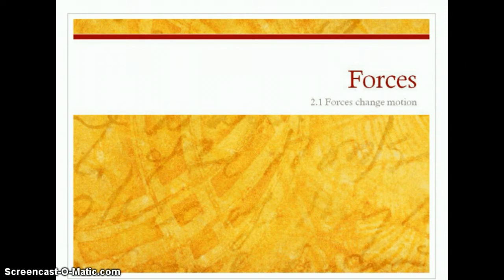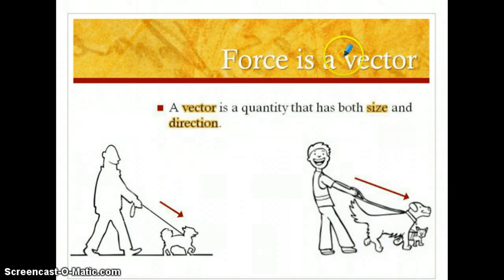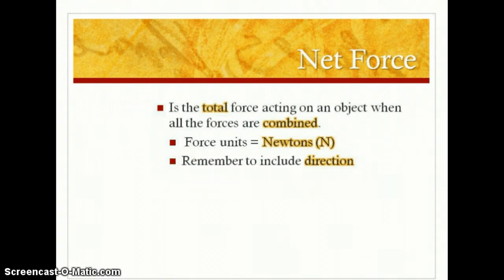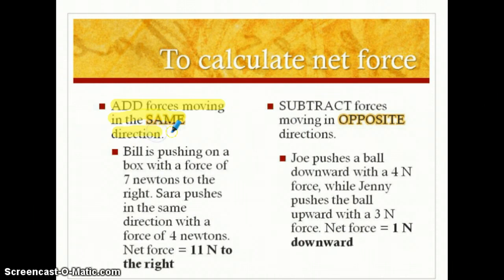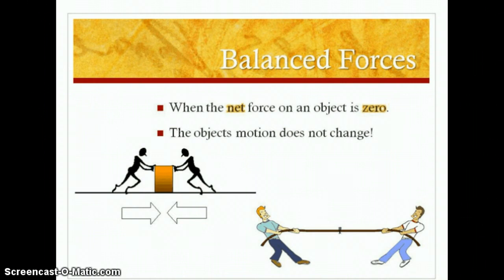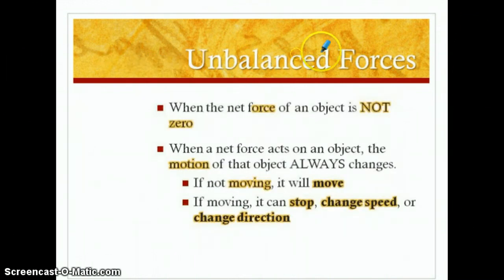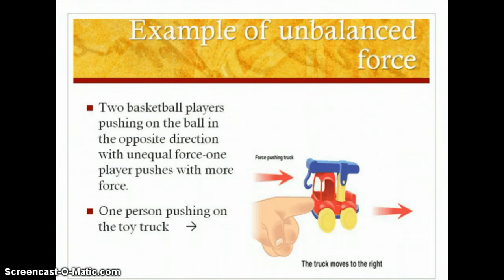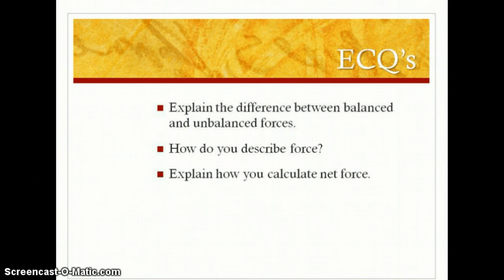Force by Ms. Graydon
Force-Mrs. McIntyre's class